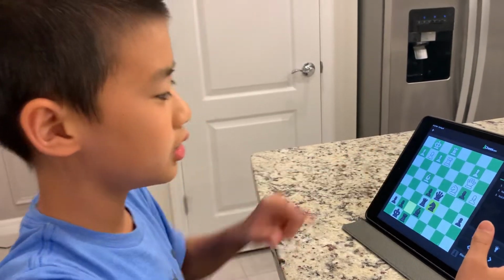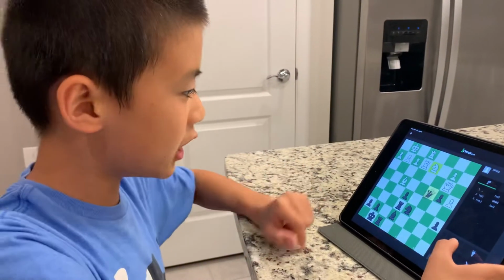Sunday chess time!